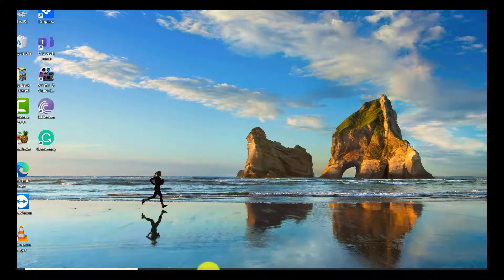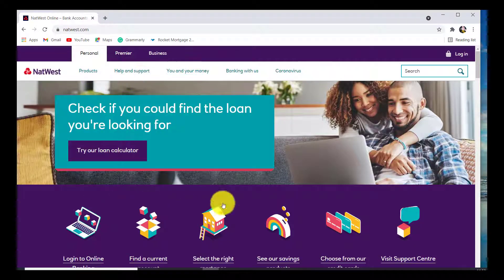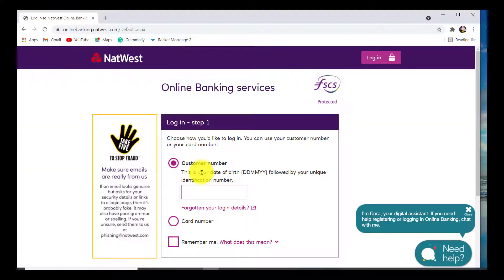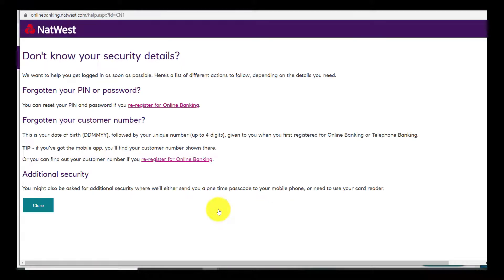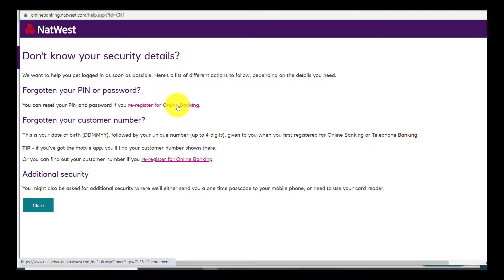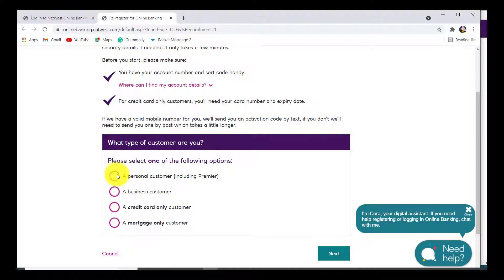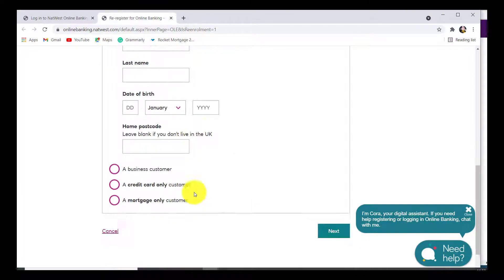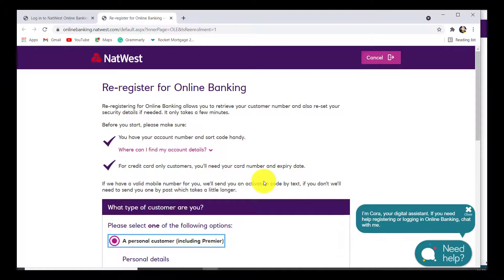How to Recover NatWest Online Banking PIN or Password? - Reset NatWest Password - natwest.com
This video guides you in quick easy steps to reset the password of NatWest's Online banking

Then, select 'Security' from the left-hand menu.
From within the 'Change login details' section select either 'Change your PIN' or 'Change your password
Follow all the instructions provided and then you will be able to reaccess the online banking of NatWest

How do I find out my NatWest password?

How do I reset my Online Banking password?

What is my NatWest PIN and password?

What is Online Banking password?